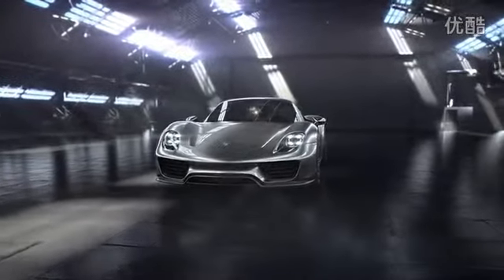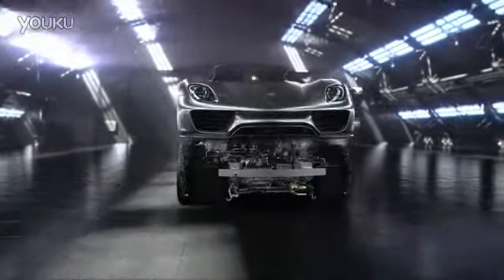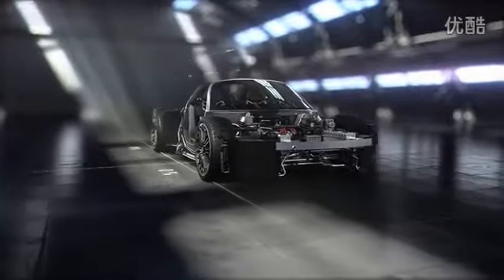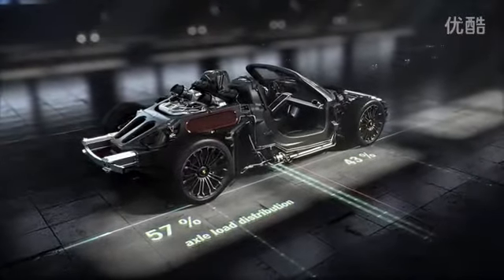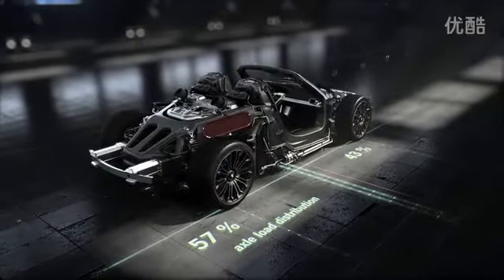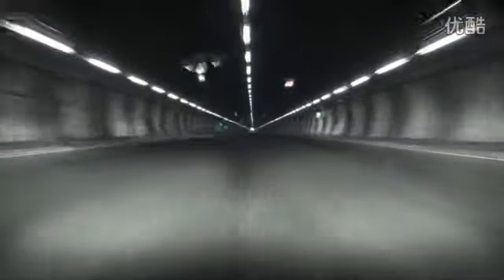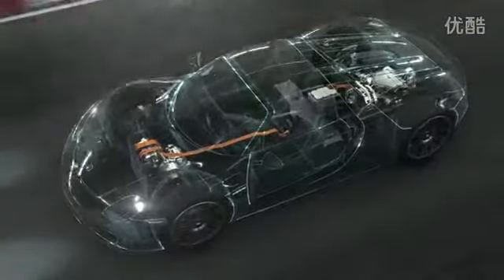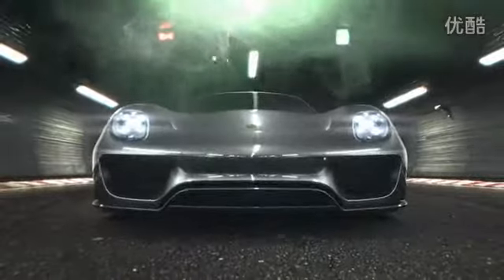Porsche 918 Spyder Chassis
In the video shows the porsche 918 Spyder Weissach package suite of parameters in detail, its unique optional coating really let a person shine at the moment.